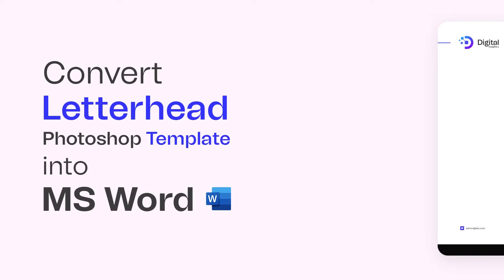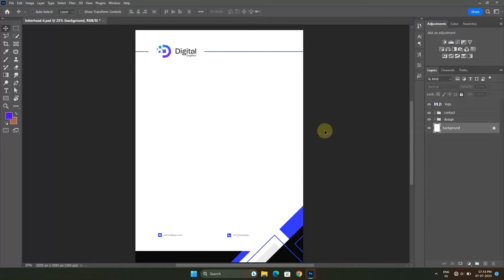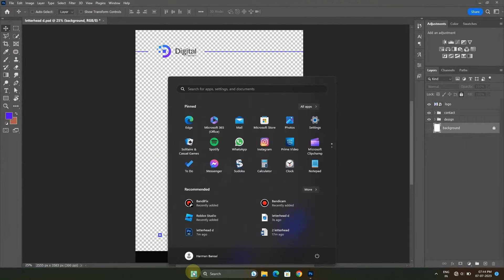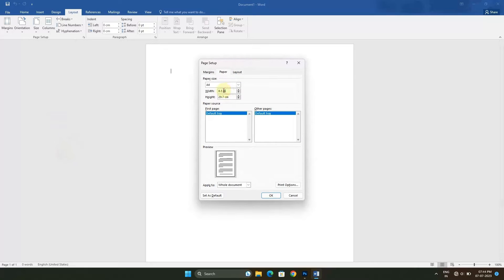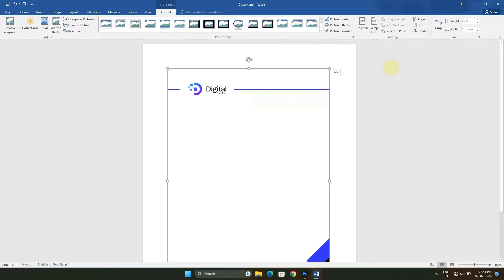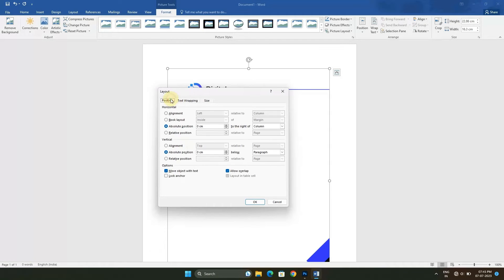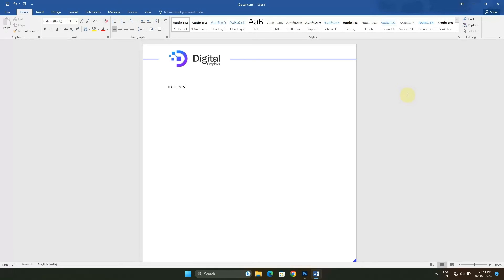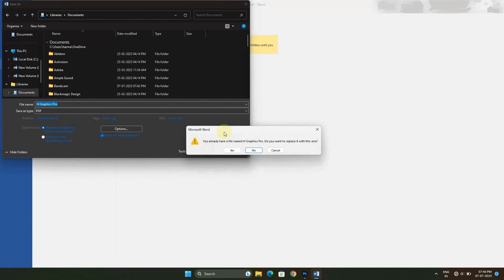Convert letterhead photoshop template into MS Word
How to use letterhead template for MS Word.
how to use letterhead template designed in photoshop or illustrator into ms word.
how to add text in letterhead template designed in illustrator or photoshop.
letterhead design in ms word.
ms word letterhead template.
photoshop and ms word tutorial.
ms word set up page size.
ms word cover full background image.
how to insert background image in ms word.
background image with text in ms word.